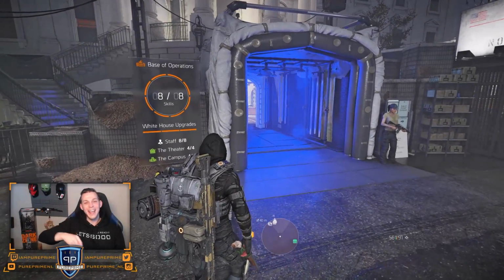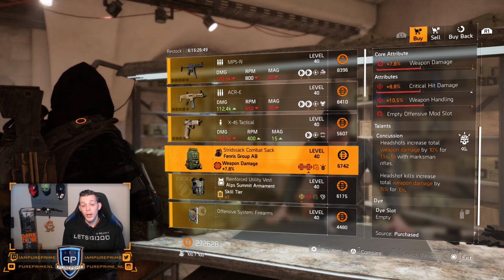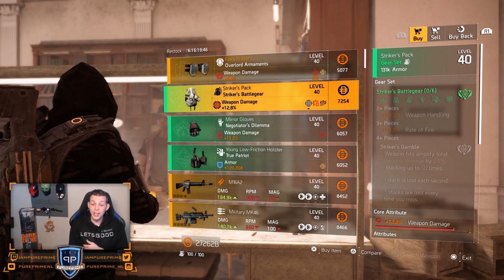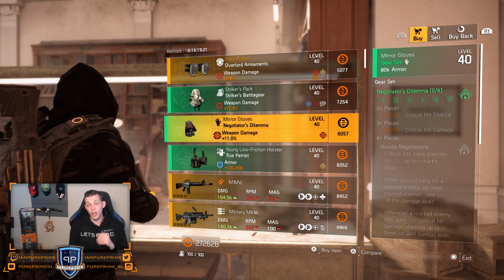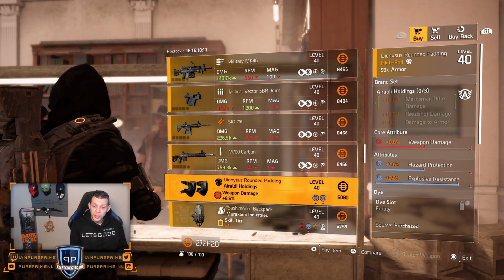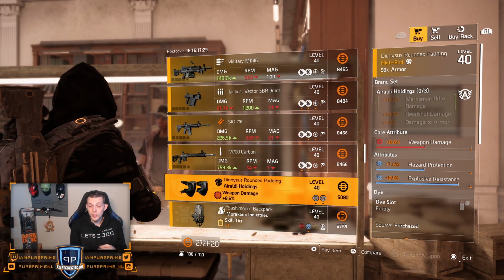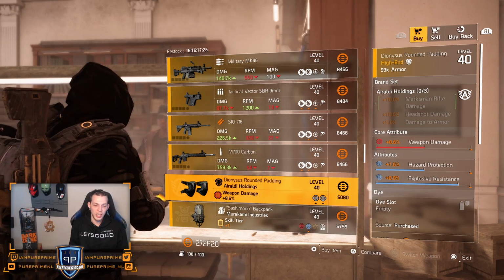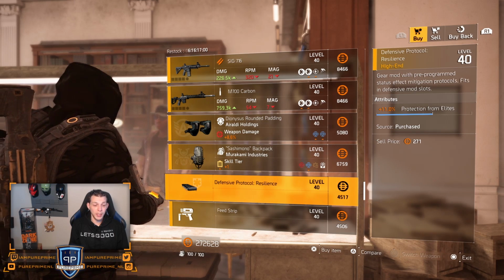The Division 2 | Must Buy of The Week | Unique Attribute | March 17 | PurePrime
Whattup, back again with another Division 2 vendor reset. This time i'm going to show you what are in my opinion the must buy gear pieces and/or mods in the reset. Hope this will help you out but most of all Enjoy!
Lets GOOO

► Timestamps

0:22 - White House
1:55 - Campus
2:17 - DZ West
3:42 - Clan Vendor 27 till 30

►Merch
Want to rock the Awesome Official PurePrime merchandise like i'm wearing in this video and help grow the Community? Have a look at the Dope gear that we have. You won't be disappointed!